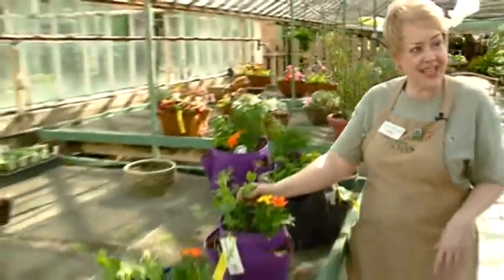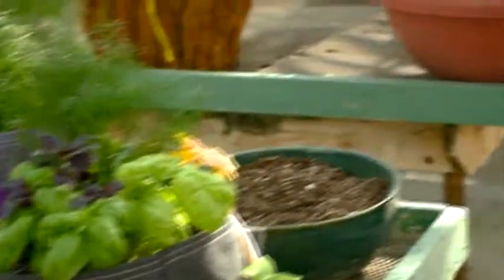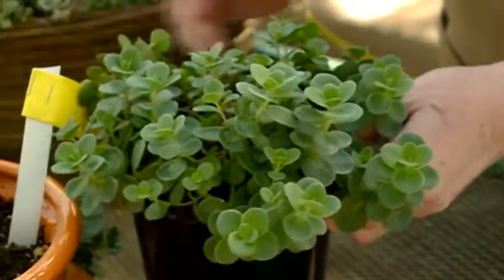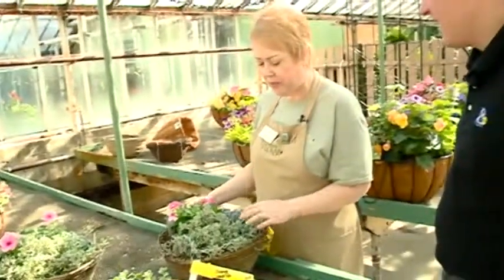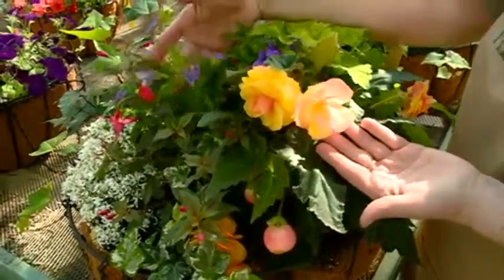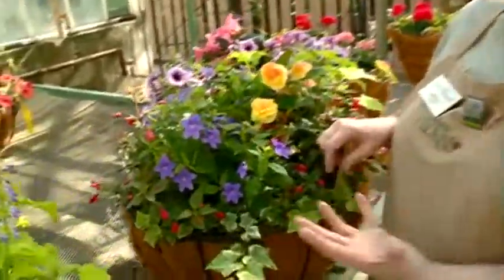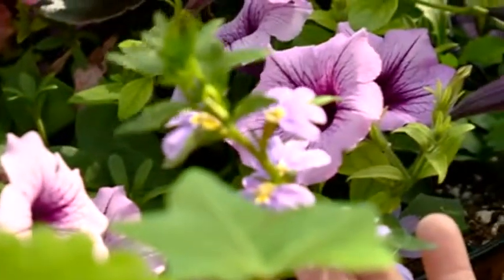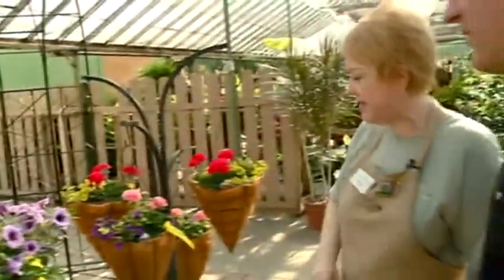Daily Holiday - Mother's Day